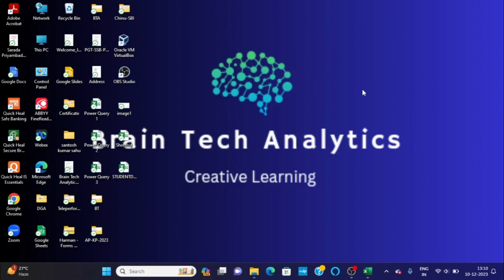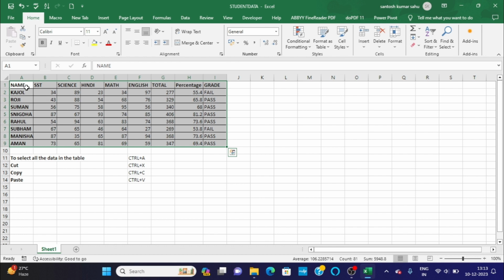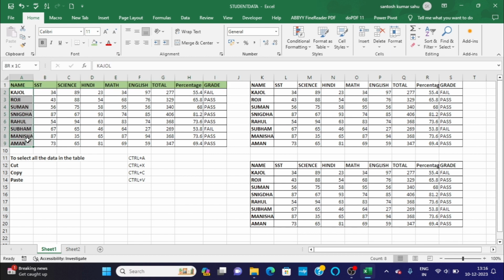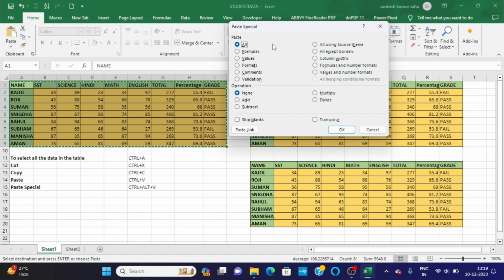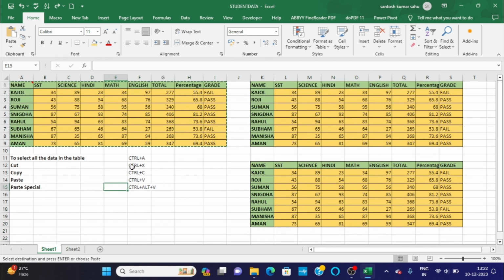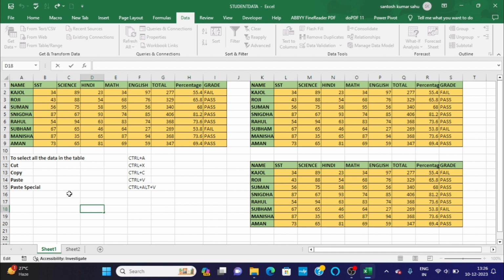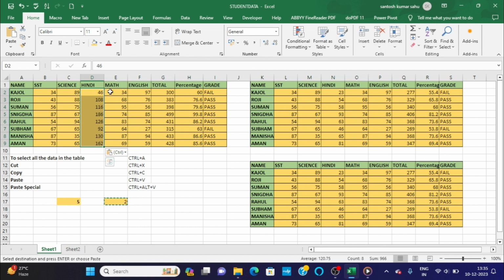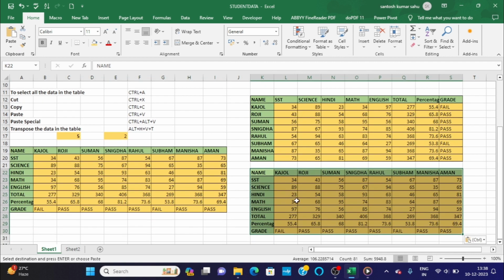Cut , Copy , Paste and Paste special | Every excel user must know | Data Science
Excel paste special helps to copy and paste the data with an interesting way to execute paste only formula ,formats, Values only.
By using paste special we can calculate the sum, multiplication etc. without using formula. We can also transpose the data from vertical to horizontal and do the reverse as well. By using this option we are able to paste the link.